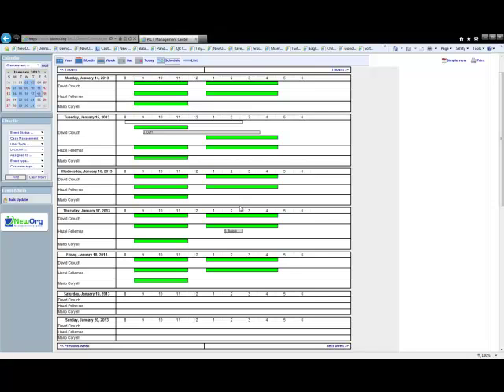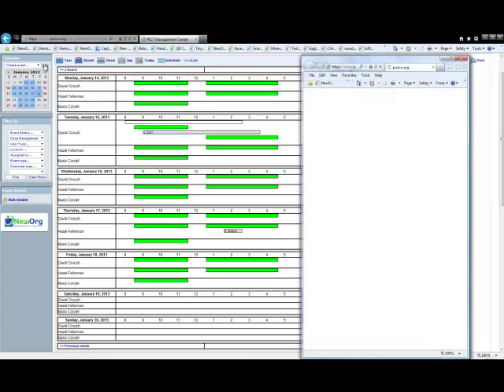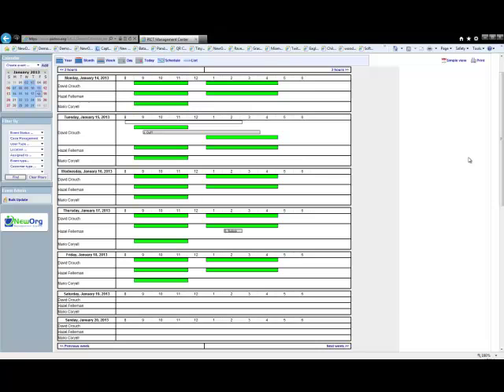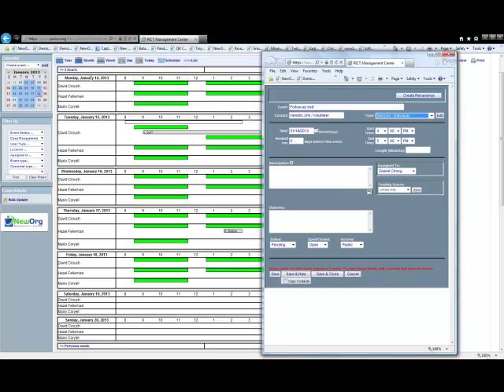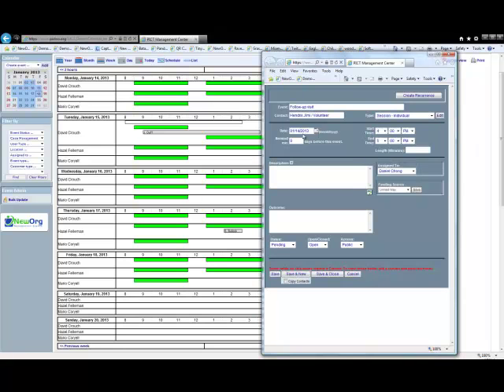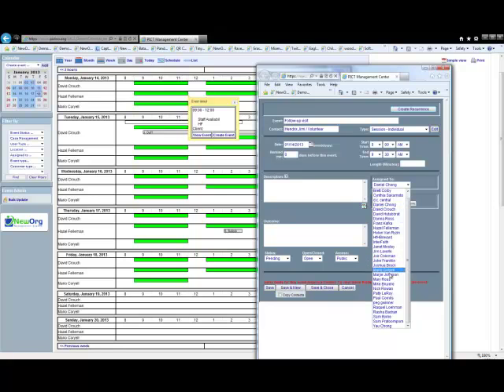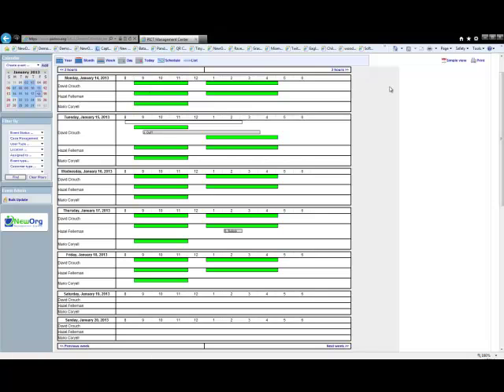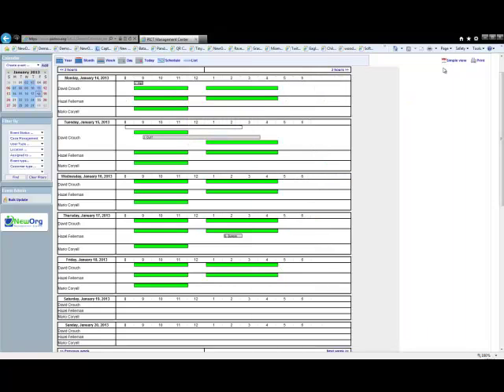Week at A Glance View of Staff Availability & Appointments - Part 2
This is the second of two videos showing a new calendar view of staff availability at a glance for the business week. Entering appointments and making changes is covered in this video.
Visit the NewOrg site for more detail.